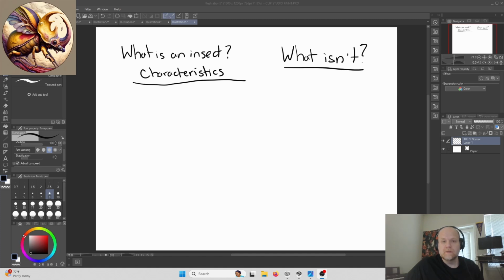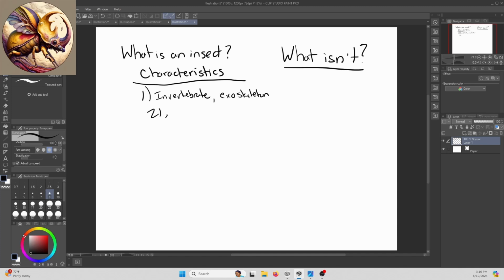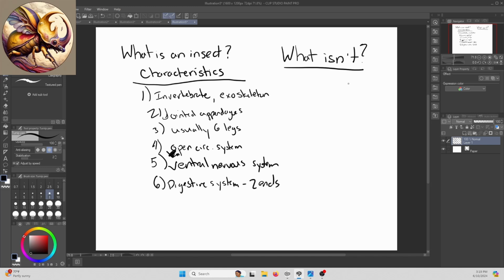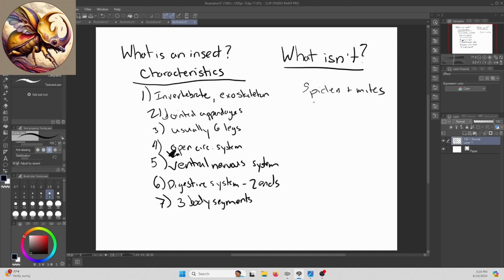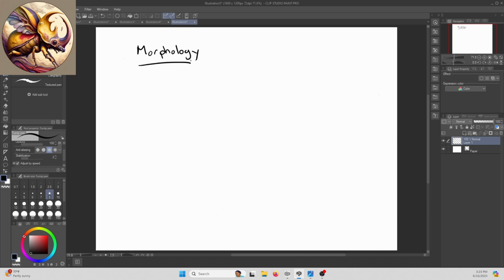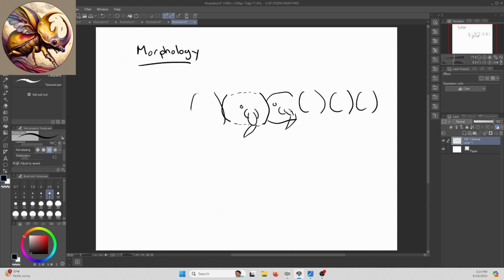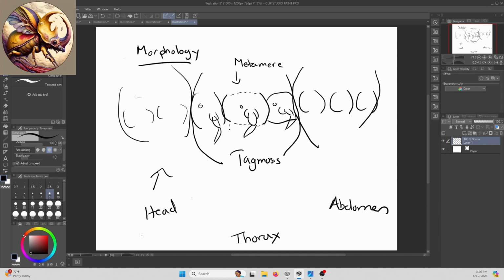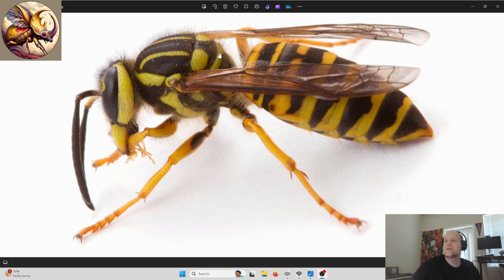Introduction to Insect Morphology / Insect Anatomy - Part 1 - What is an Insect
In the first part of this series, we will discuss what is an insect, what isn't, and their general body structure.